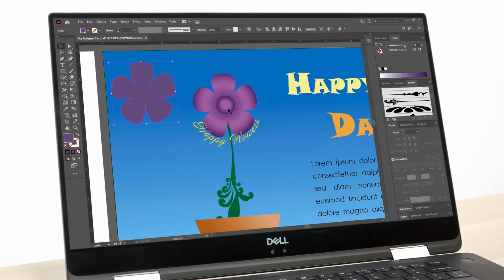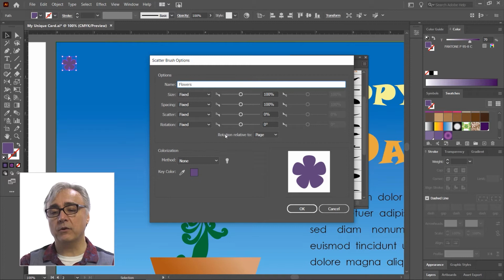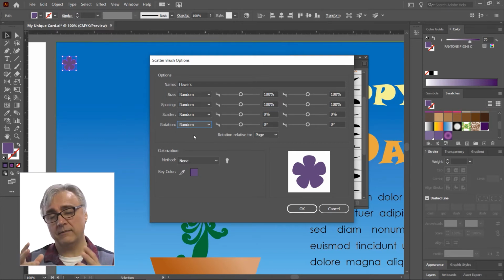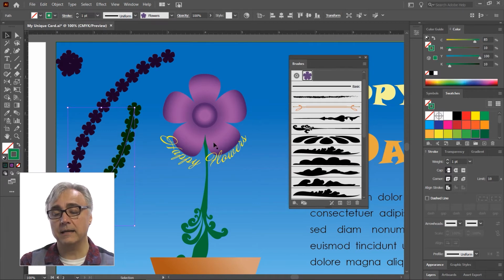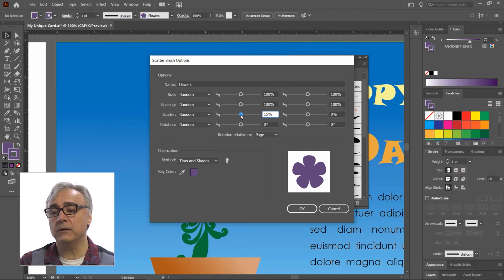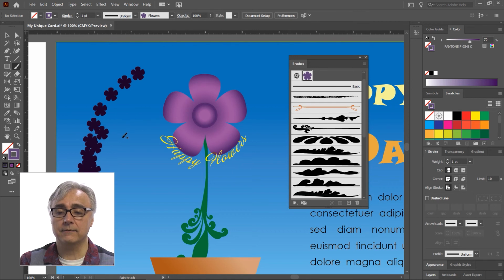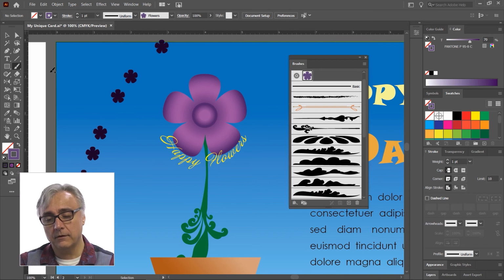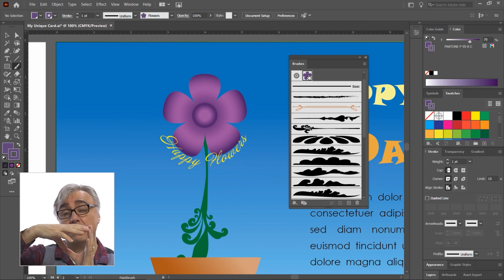How to Create Custom Brushes in Adobe Illustrator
In this micro-lesson you will learn how to:

- Create artwork
- Use the Brushes panel
- Select type of brush
- Choose Brush settings

Full Course Description: Adobe Illustrator is the premier drawing program used by artists and graphic designers to create vector images. In this introductory course, students will learn what Illustrator is about and when to use Illustrator. Students will learn how to use selection tools, create and save new documents, how to navigate, and how to use Adobe Bridge. In addition, students will learn how to create basic shapes, use drawing tools, master the pen tool, editing shapes, and using layers. Students will learn how to measure and transform objects, apply fills, strokes, and gradients, work with the CC libraries, and set type. Students will also learn to paint with brushes, apply special effects, and export to other file formats.